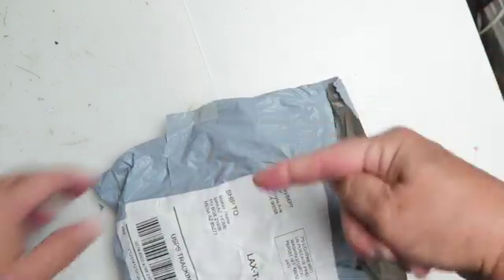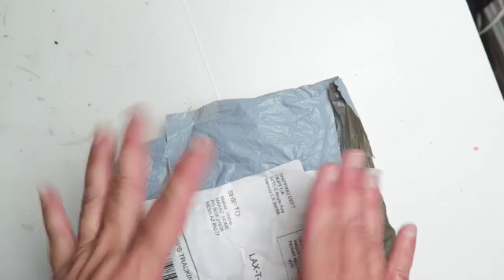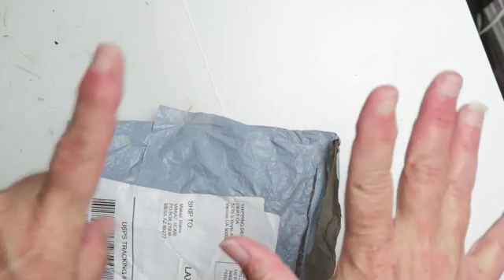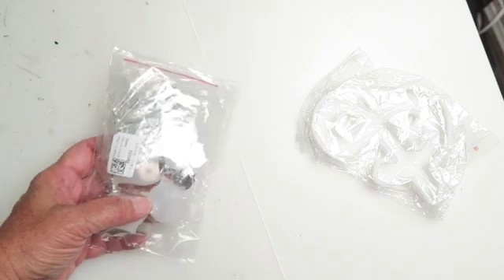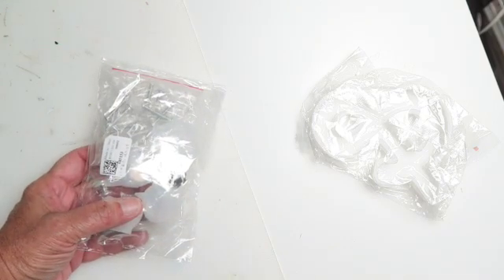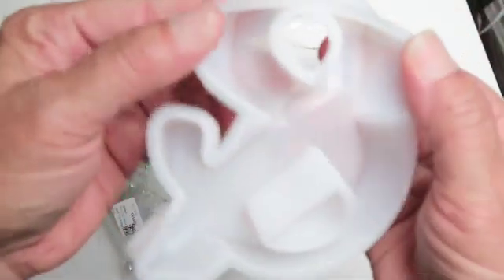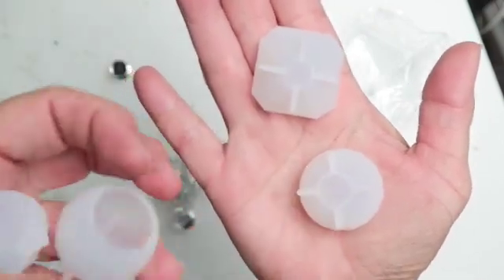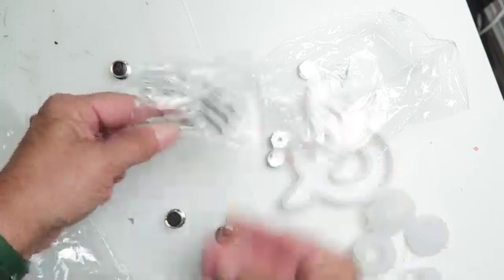RESIN DRAWER PULL MOLDS | onedaysaving | Resin Mold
Mailing Address
Makaz Home